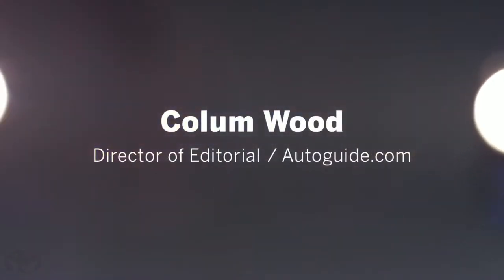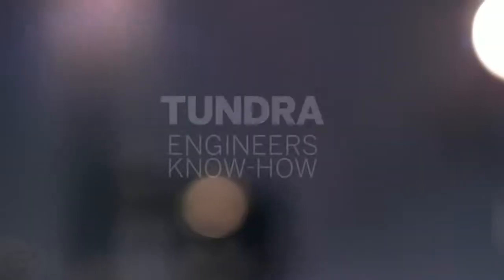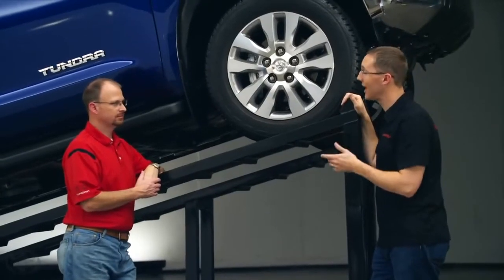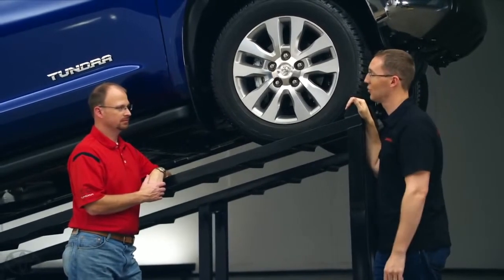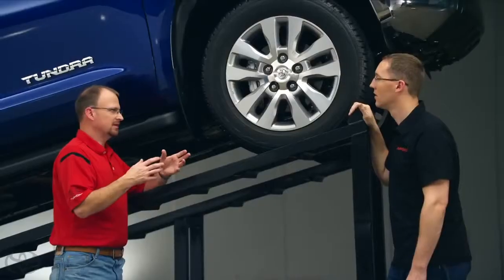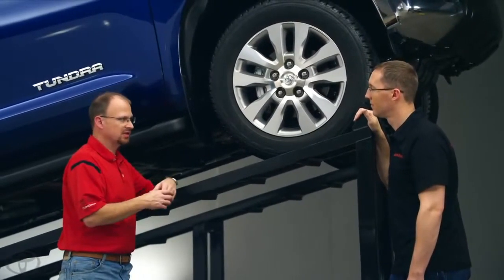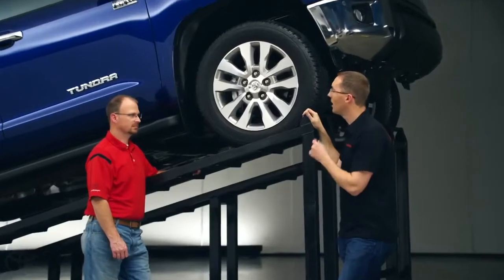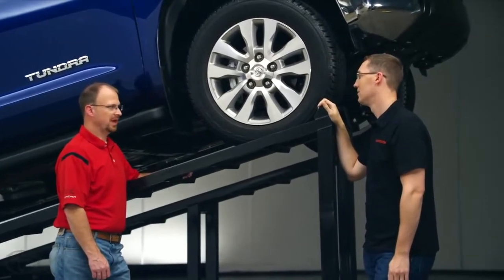Tundra Design Downhill Assist Control & Limited Slip Differential 2014 Toyota Tundra